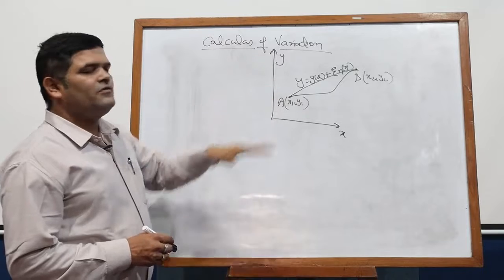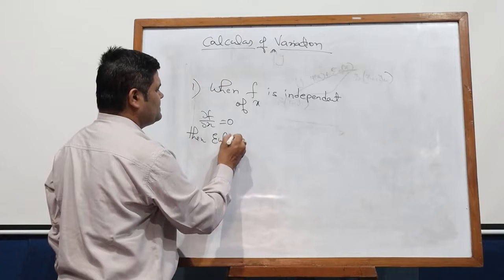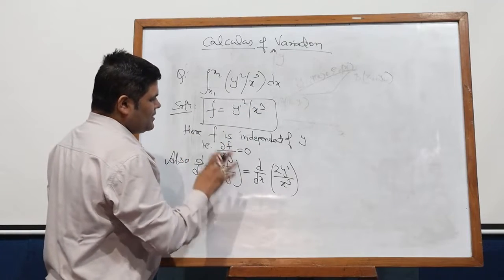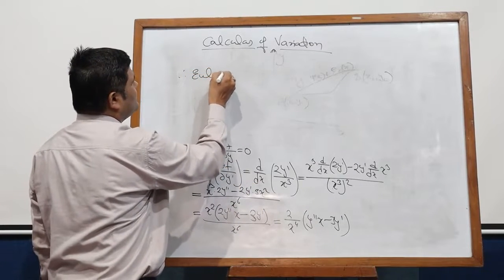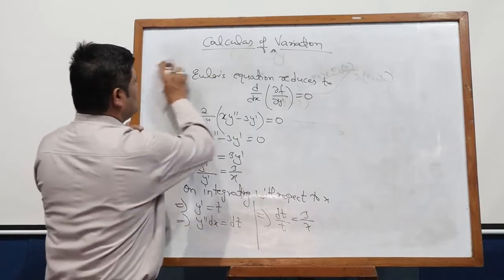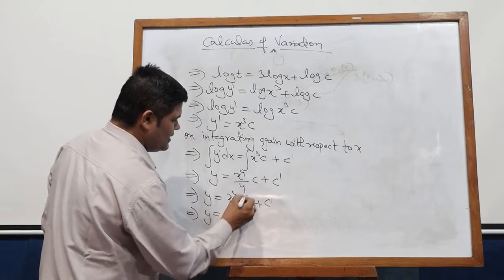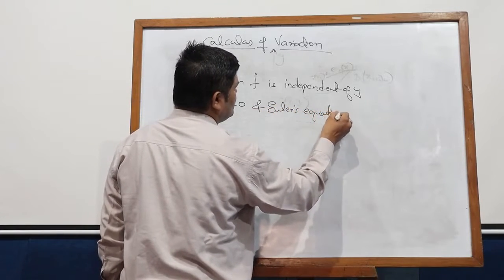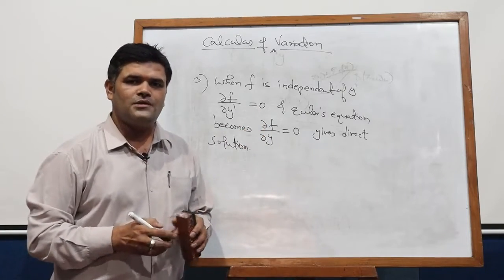Maths by Mr Nitin Sir | JNU Jaipur